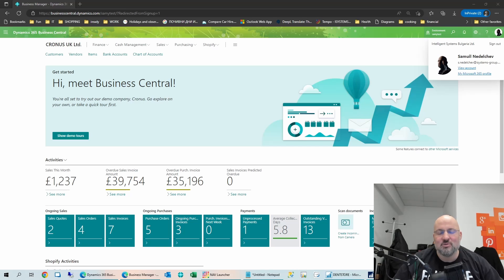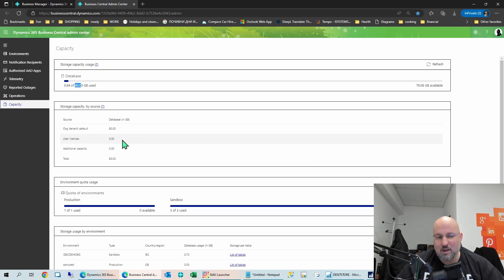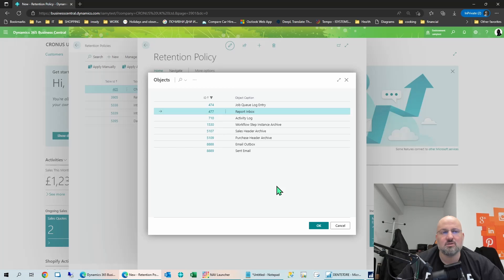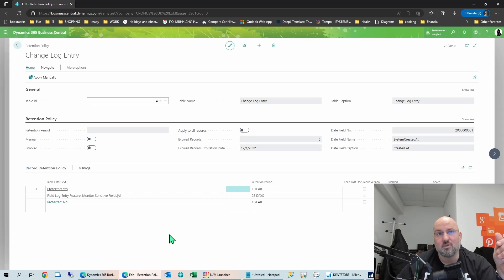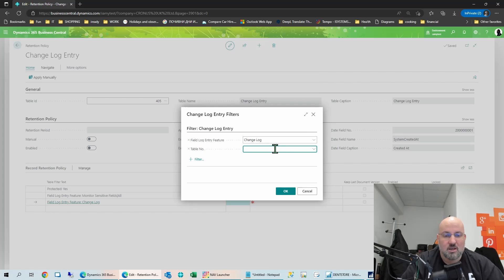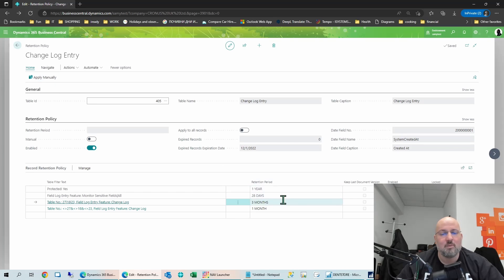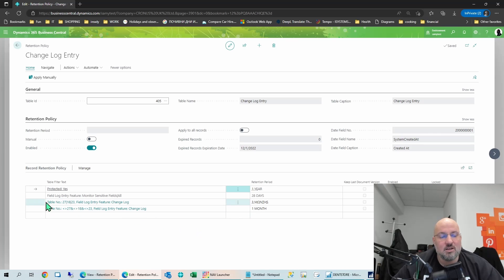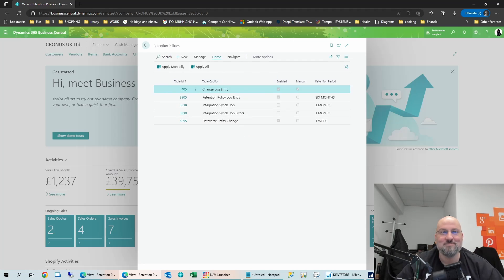Retention policies in BC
In this video we'll discuss how to setup Retention Policies, which are essentially the only standard way to delete obsolete log entries in BC.